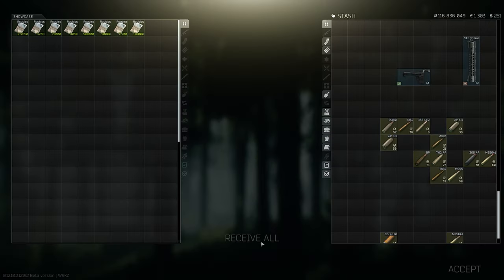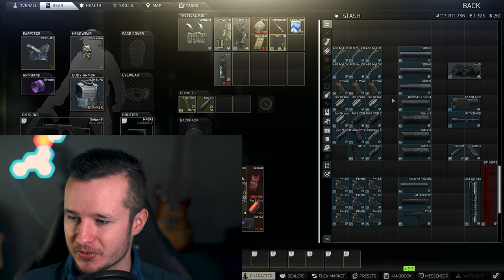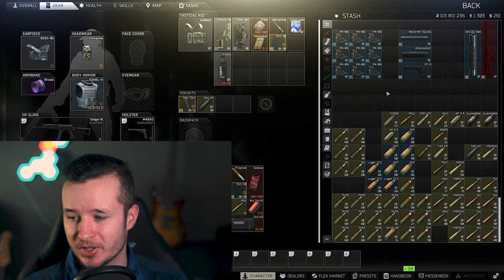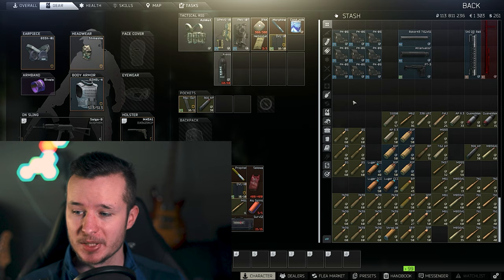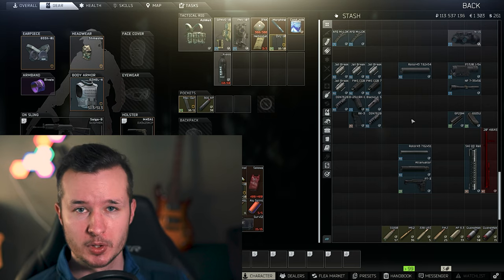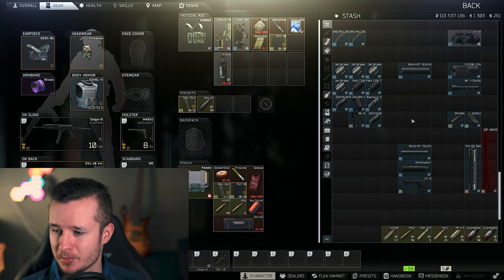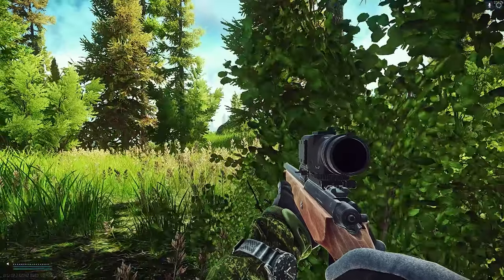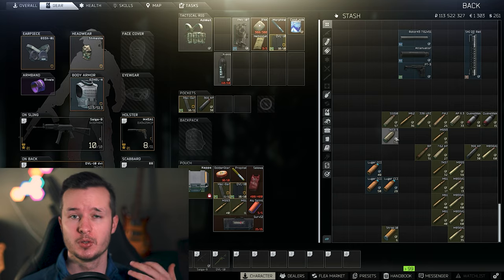INDEPENDENT Money Making In Tarkov 2021 Guide Works All The Time (EASY TO USE)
Money Making in Tarkov can be very situational and that's why we made complete independent Money Farming Method for Escape from Tarkov which works all the time during a wipe period and it's very basic and simple. What you have to do for this Tarkov Money Farm is finding the right spots to loot the right parts and you should go for weapon parts and ammunition in Escape from Tarkov. Furthermore we'll bring Woods back into the game because Woods right now is extremely empty. It's the biggest map in Tarkov which makes it perfect to stay alive while looting some empty spots to gather your loot together to either sell or keep it.

Timestamps:
00:00 Tarkov Money Guide that works every time intro
00:30 The Method How You Can Make Money In Tarkov 2021
02:28 Where To Find Pricy Ammo & Parts In Escape From Tarkov